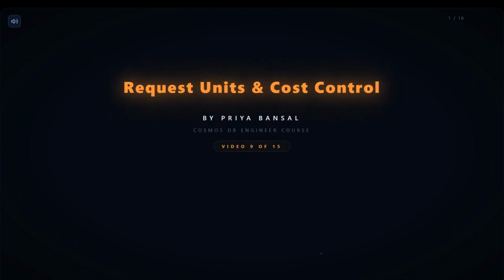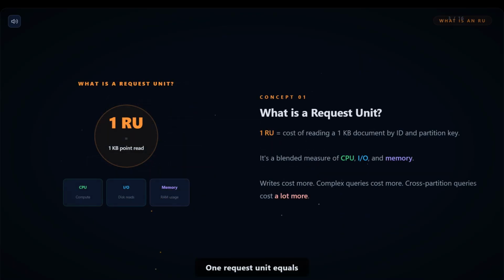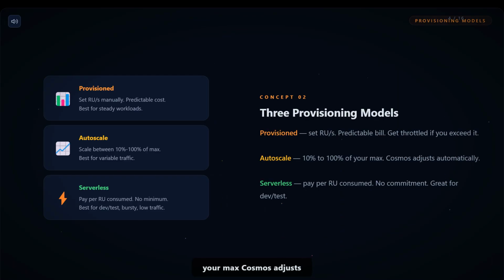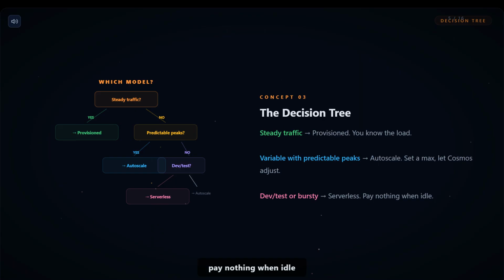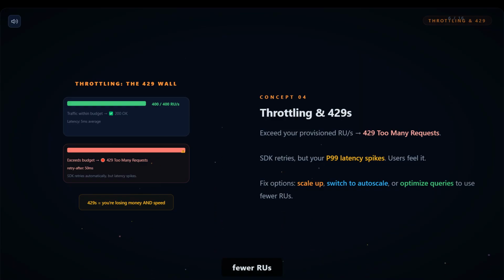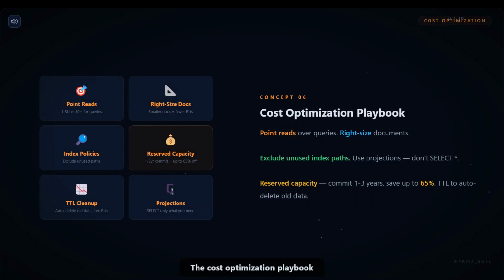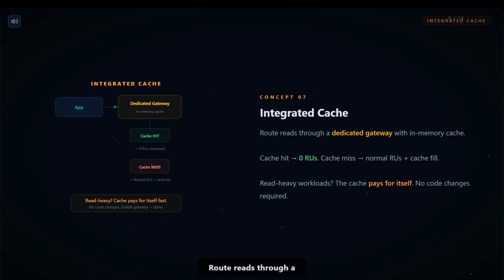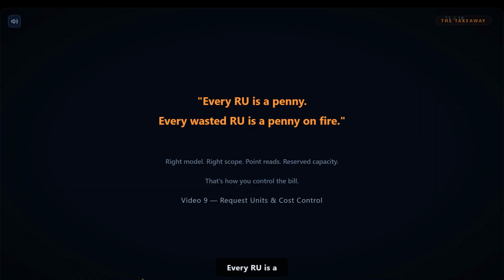How to Cut Your Cosmos DB Bill in Half 💰 (Request Units, Decoded)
Cosmos DB doesn't charge you for reads or writes. It charges you for Request Units. And if you don't understand RUs, you're paying 2-3x what you should. 💰

Request Units (RU/s) are Cosmos DB's currency. Every operation — read, write, query, index — costs some number of RUs. Get this wrong and your bill explodes. Get it right and you run a globally distributed database for less than a single VM.

🧠 What you'll learn:
✅ What an RU actually IS (1 RU = 1 KB point read at session consistency)
✅ Provisioned vs Autoscale vs Serverless — which to pick
✅ The RU cost of every operation type
✅ Why your query just cost 5,000 RUs (and how to find out)
✅ How to read query metrics like a pro
✅ Free tier — 1,000 RU/s permanently free
✅ The 5 most common RU-wasting anti-patterns
✅ Real-world RU optimization stories

🎯 Perfect for:
• Engineers seeing surprise Cosmos DB bills
• Architects estimating capacity for new workloads
• Teams optimizing existing prod systems
• Founders watching unit economics

💡 The TL;DR:
Always provision Autoscale unless you have predictable traffic. Use Serverless for dev or low-traffic. Always include the partition key in WHERE clauses. Read query metrics on every expensive query. Use Reserved Capacity for steady-state workloads. The Free Tier is enough for many small apps.

📺 Cosmos DB Series:
• Foundations 01-05 ✅
• Data Modeling ✅
• CRUD + Batch ✅
• Querying ✅
• Indexing ✅
• SDK Best Practices ✅
• Request Units (this one) ⬅

That's the full series. Up next: production case studies and Q&A.

By Priya Bansal | Software Engineer at Microsoft (Azure Cosmos DB)